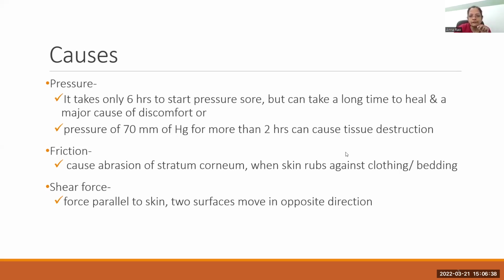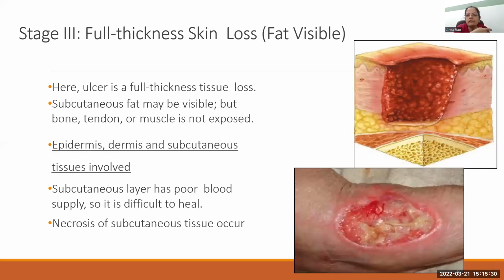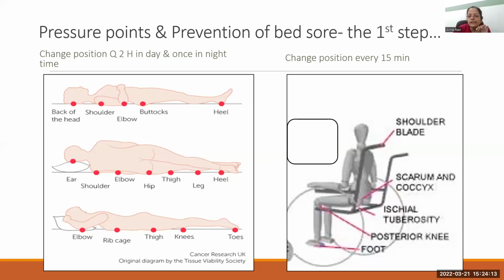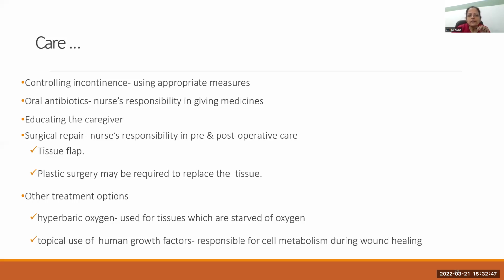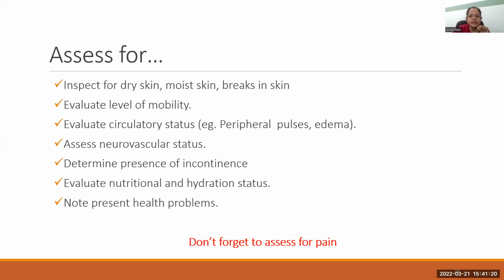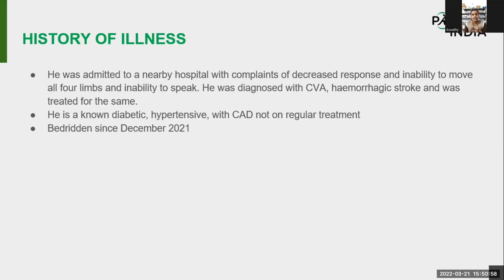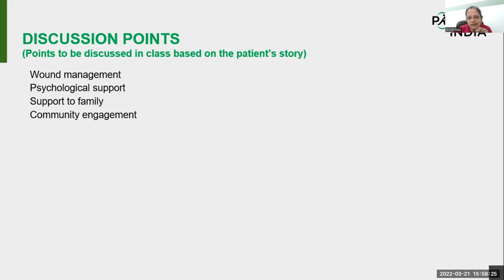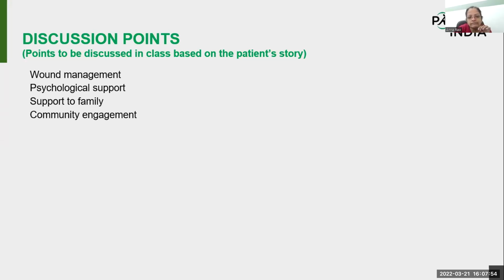TIPS-ECHO Season 98 FCPN 09: Session 07 "Wound Management - 01" / Sr Anna Daniel Rao